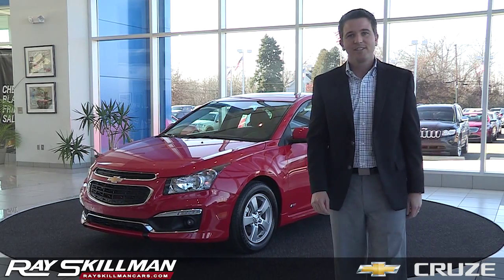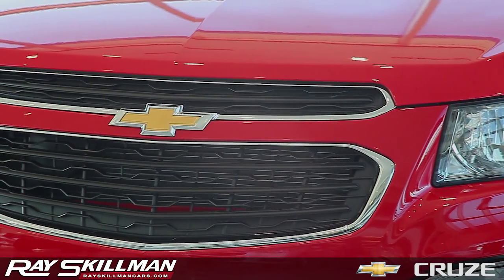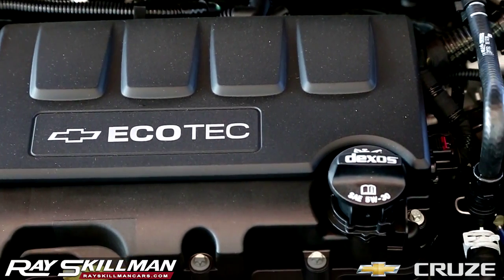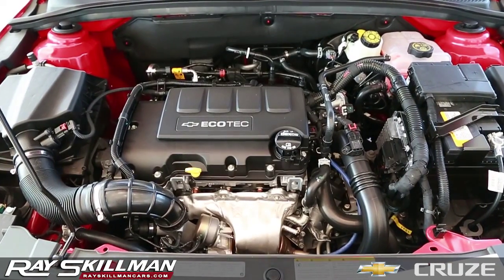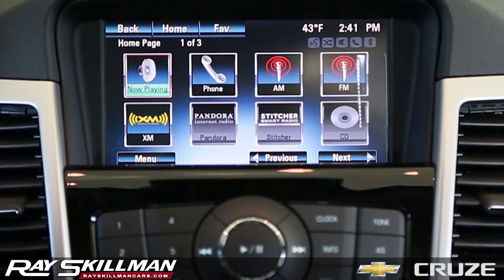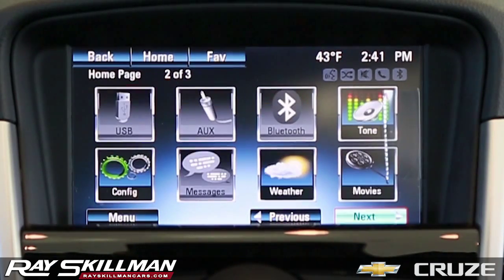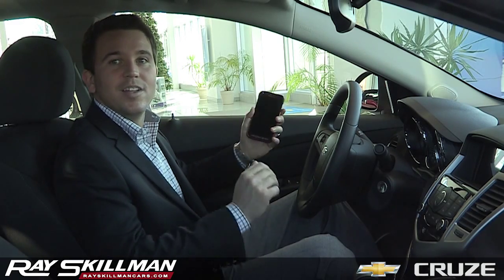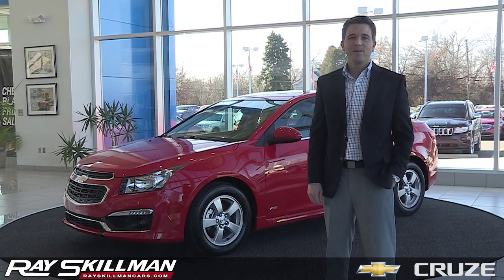Ray Skillman Chevrolet - Cruze Walkaround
Take a closer look at the Chevy Cruze